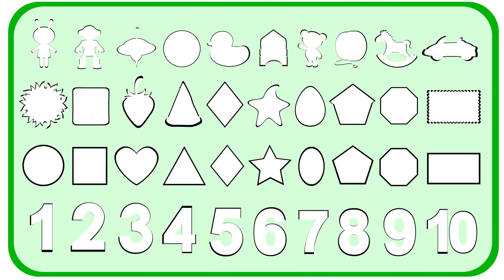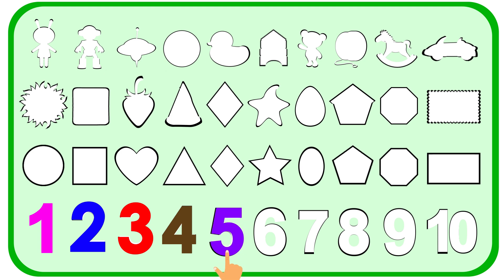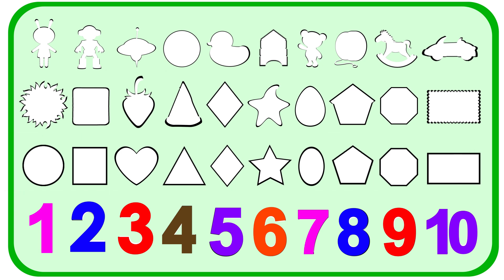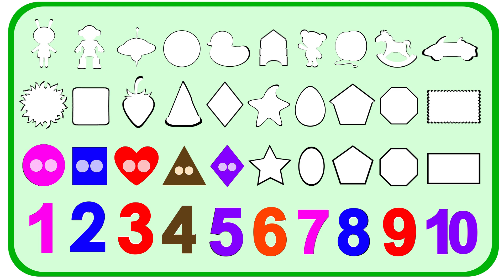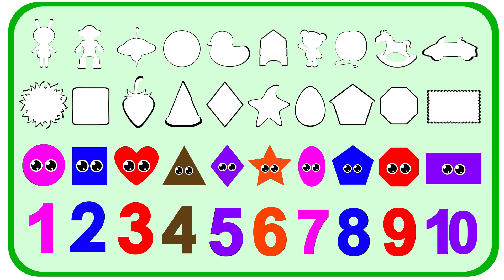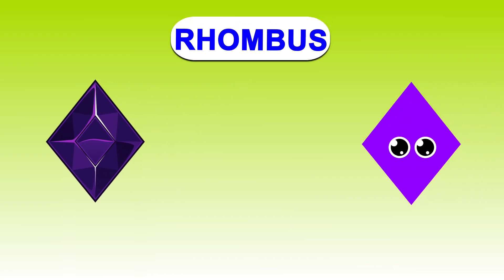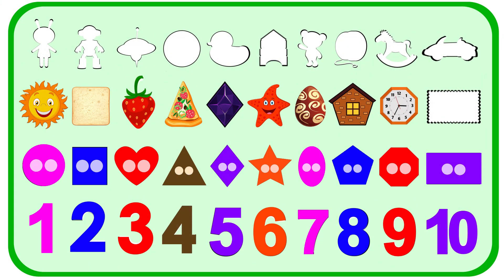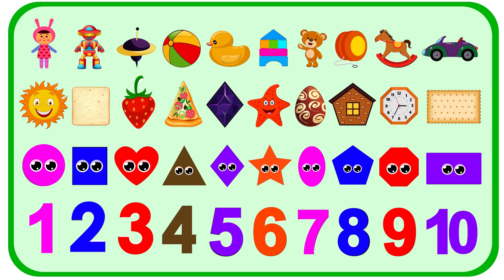Best Learn Numbers, Shapes & Counting 1 - 10 | Preschool Toddler Learning Toy Video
This is the best way to learn shapes,  numbers and counting 1 - 10 for preschool toddlers